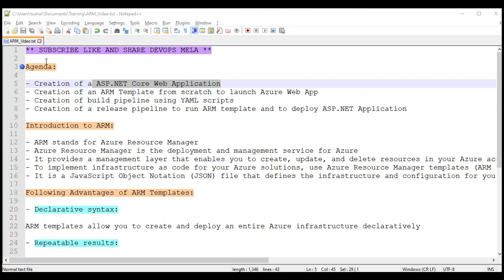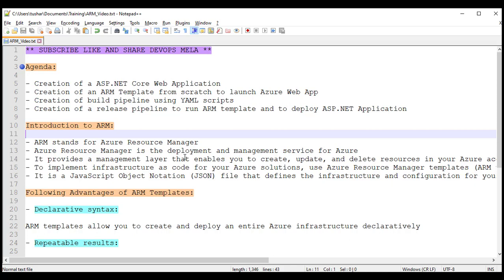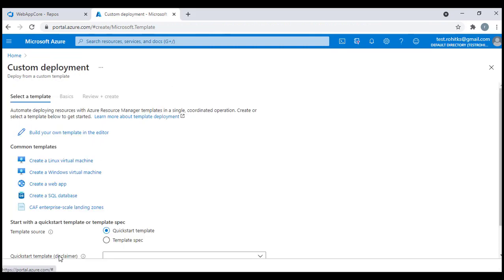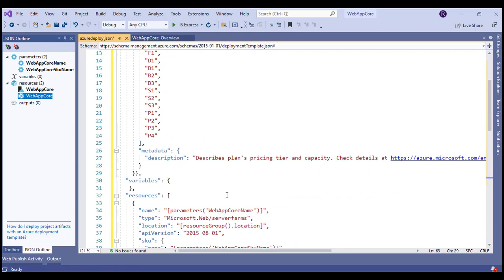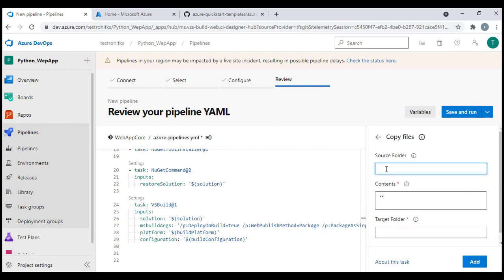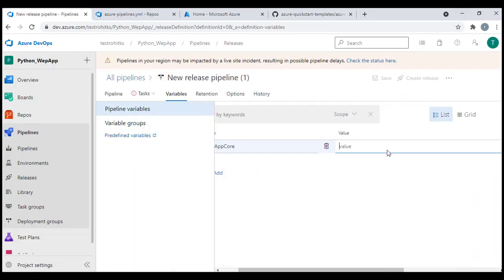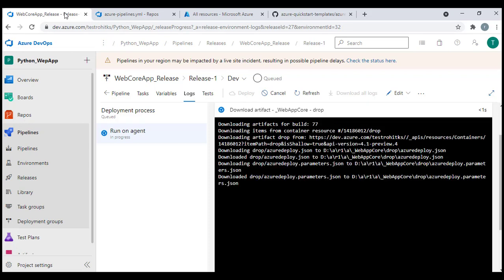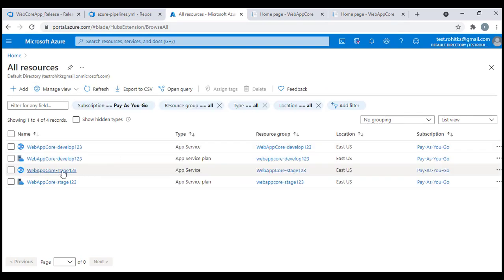ASP.NET Core Web App multi-stage deployment using ARM Templates on Azure Web App | Azure DevOps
ASP.NET Core Web App multi-stage deployment using ARM Templates | Azure DevOps CI/CD Pipelines

Steps:
- Introduction to ARM and its benefits
- Multiple ways to create ARM templates quickly
- Creation of ARM templates from scratch for Azure Web App
- Creation of ASP.NET Core Web Application
- Azure build pipeline creation through YAML Script
- Azure release pipeline creation
- Deploying application in multiple environments (Dev-Stage)
- Creation of Azure GIT and setting up an entire pipeline through it